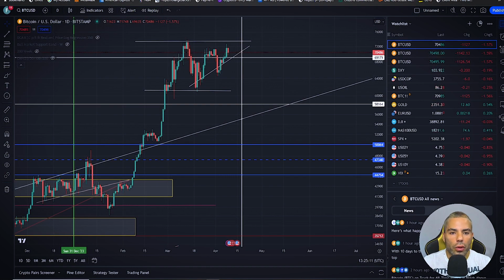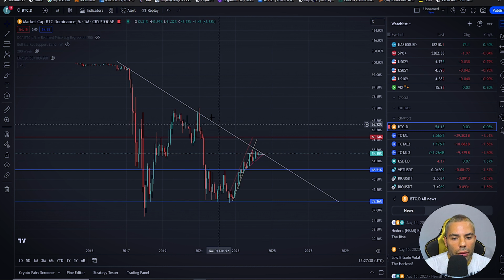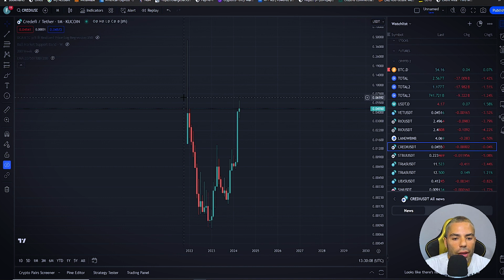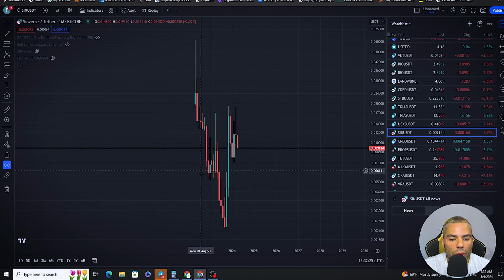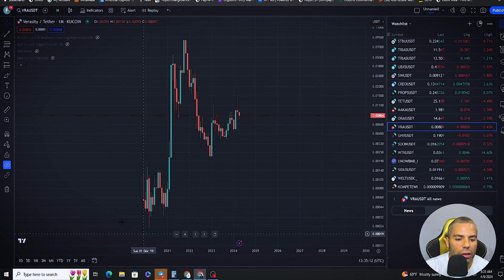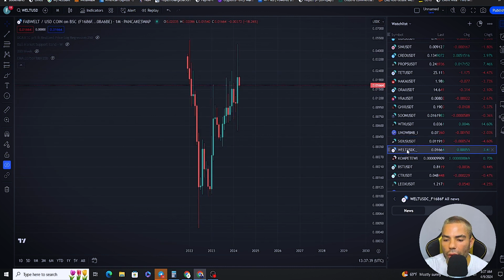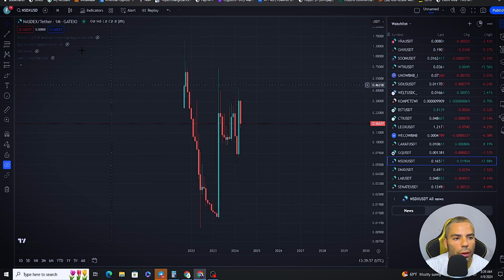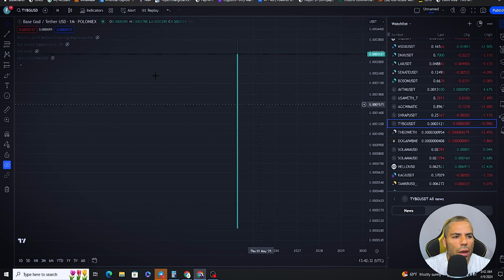LOOKING AT THE GRAPHICS OF THE MONTH FOR MORE CLARITY | THINGS LOOK VERY GOOD LET'S CHECK OUT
abundance productions
The best company to create and edit your videos

METAMASK NETWORKS

FTM METAMASK:

String ID: 250
Symbol: FTM

AVAX METAMASK:

ChainID: 43114
Symbol: AVAX

BNB METAMASK:

ChainID: 56
Symbol: BNB

MARKETPLACE NFT